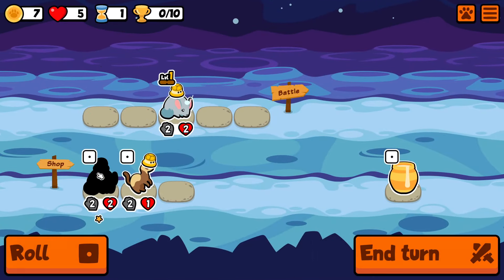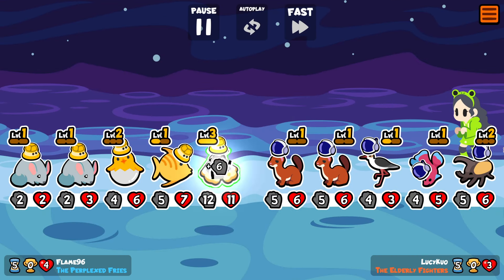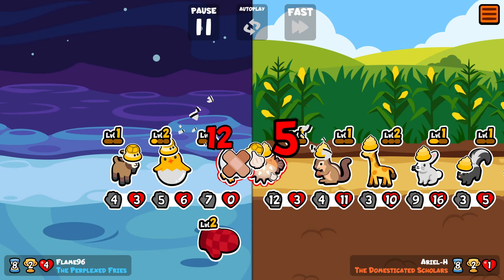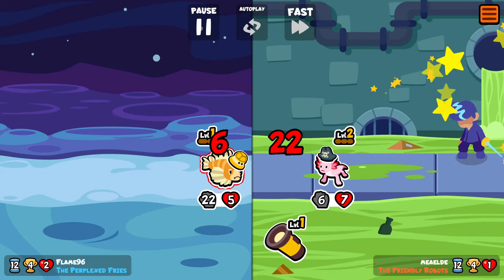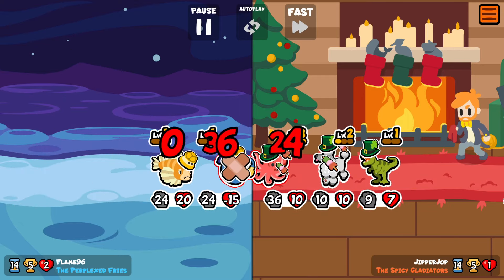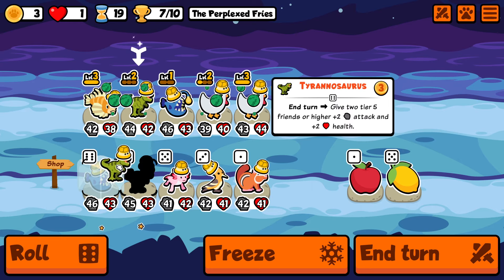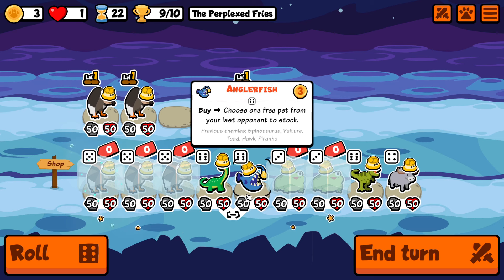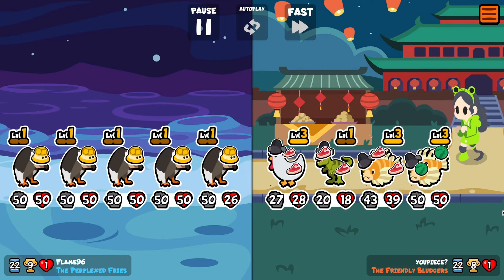5 Of A Kind Vulture In Puppy Pack In Super Auto Pets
I've been grinding some more stolen Super Auto Pets 5s in Puppy Pack and managed to get this cool run! I hope you enjoy :)